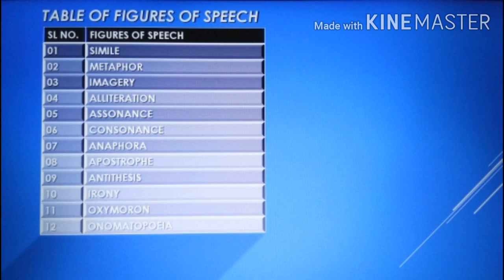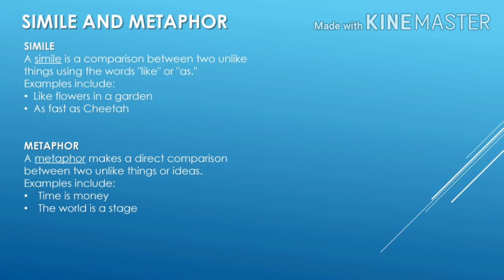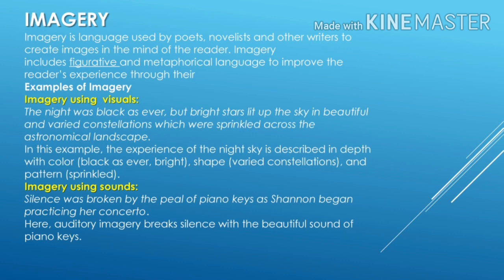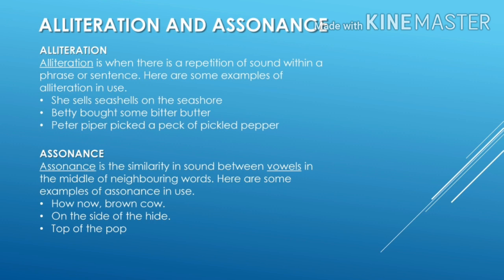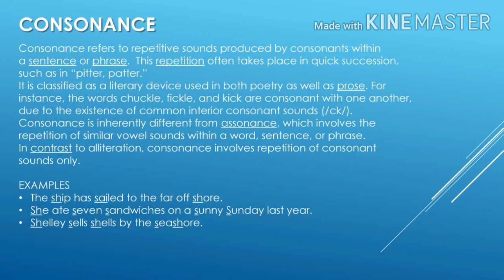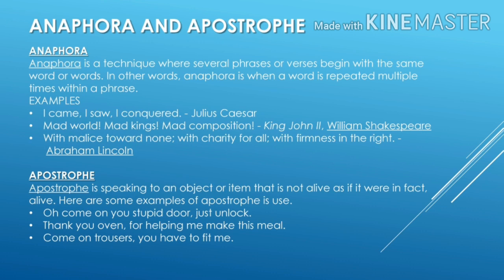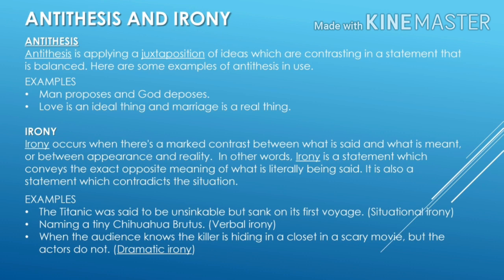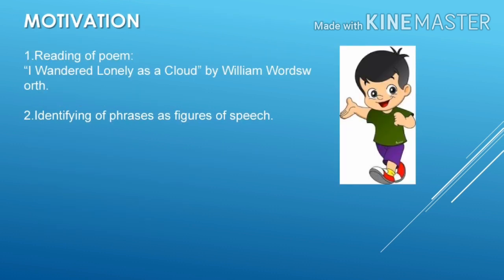FIGURES OF SPEECH_Ram Rachha Prasad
English_Video_Lesson_Class-9 & 10